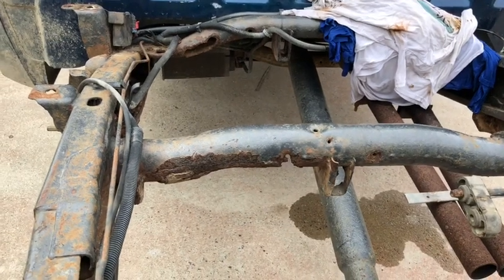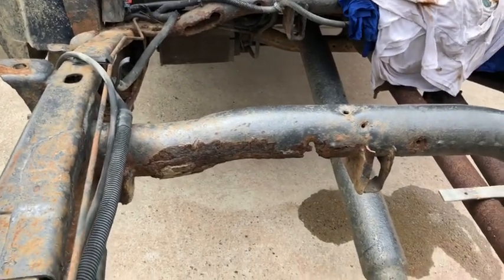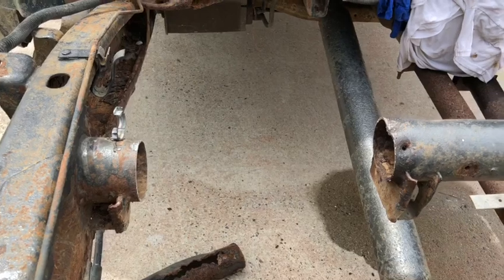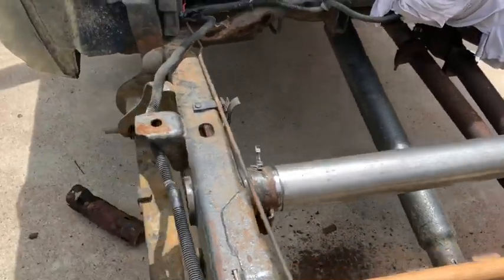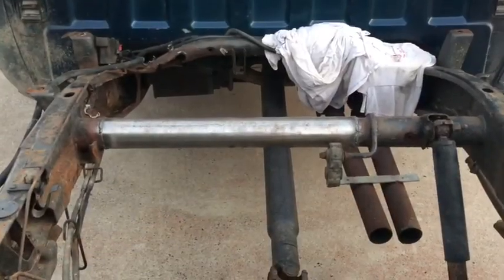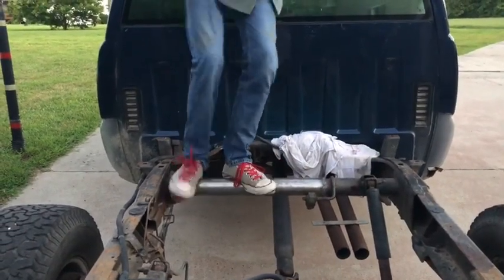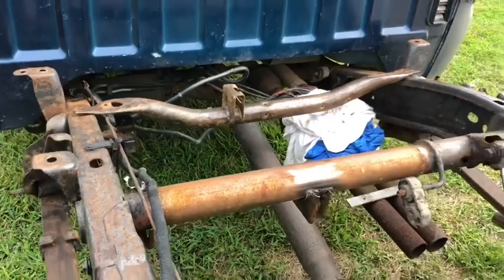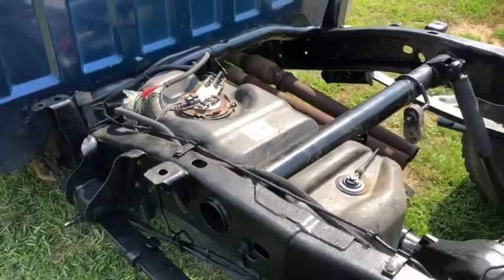Repair Rusted Gas Tank Supports Crossmembers 2002 GMC Sierra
Repairing and replacing rusted gas tank supports / crossmembers on a 2002 GMC Sierra pickup.